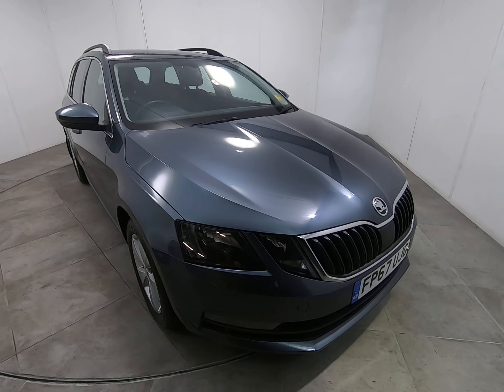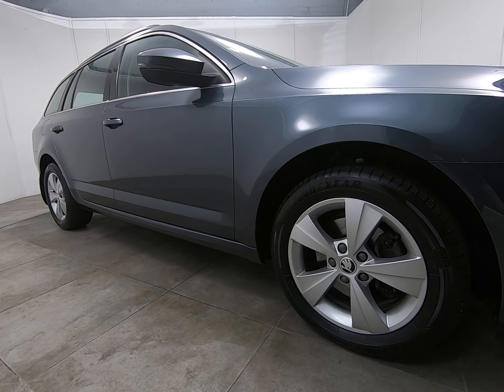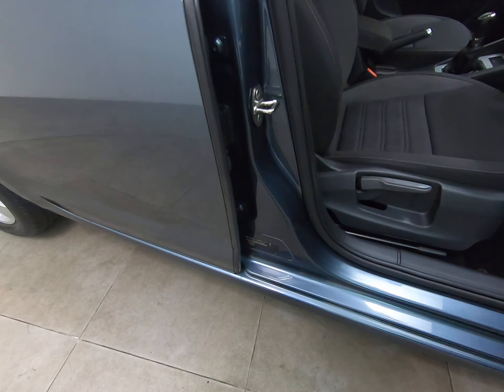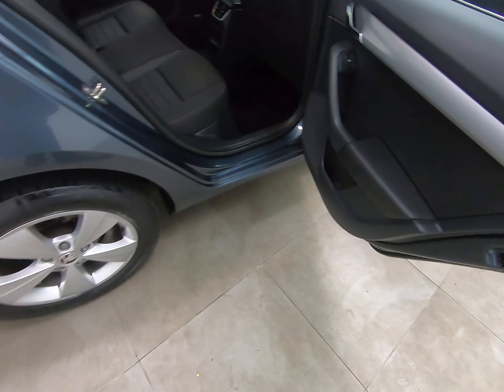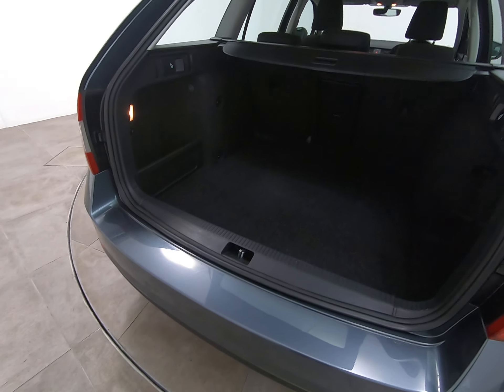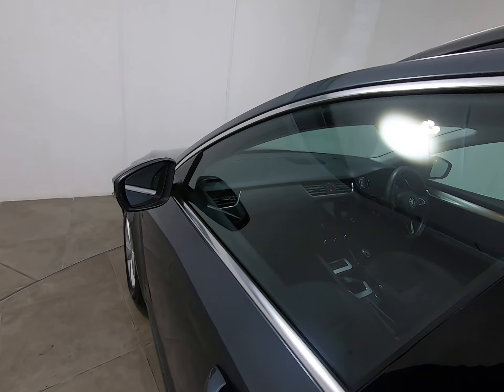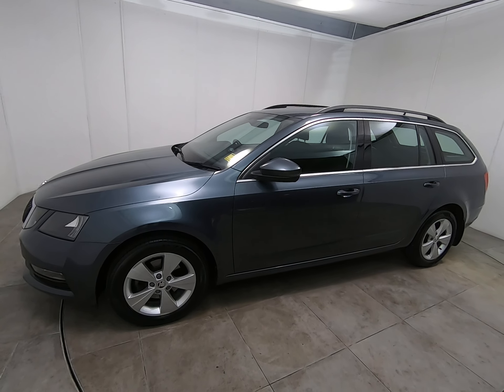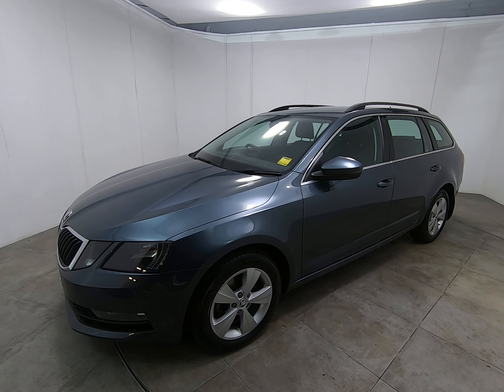**DEPOSIT TAKEN Skoda Octavia Estate DEPOSIT TAKEN**